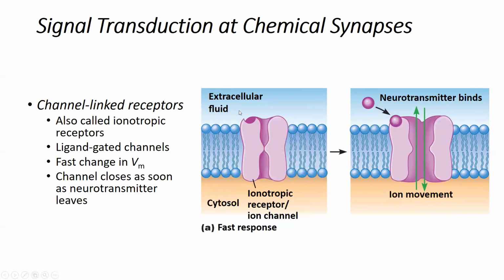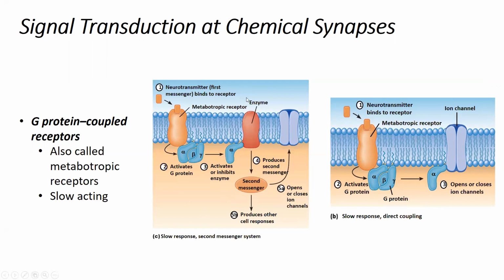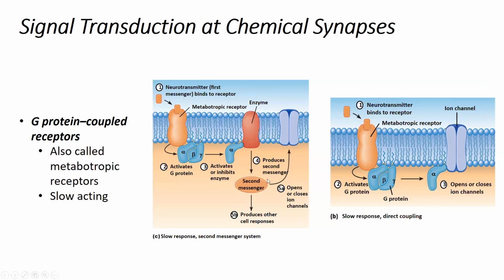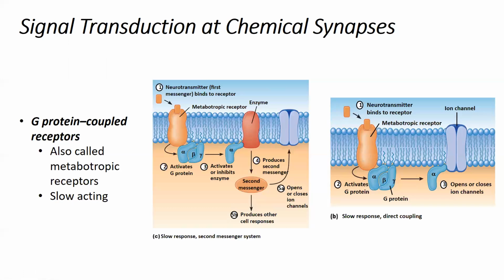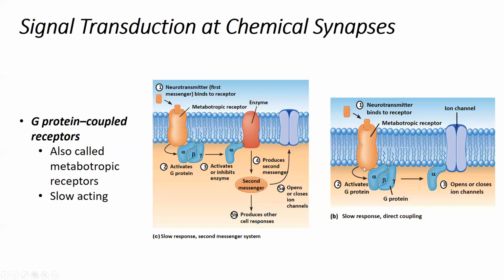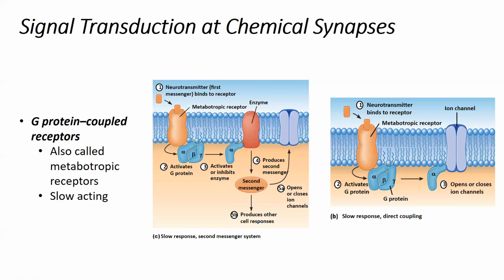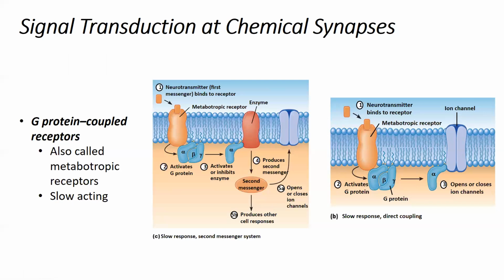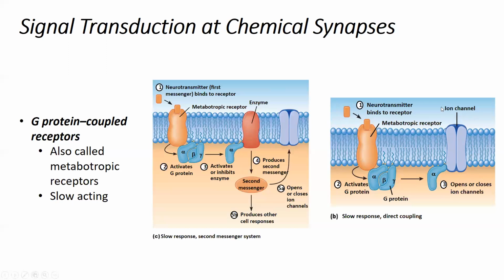BIO 2510 3 4 19 Review Metabotropic receptors